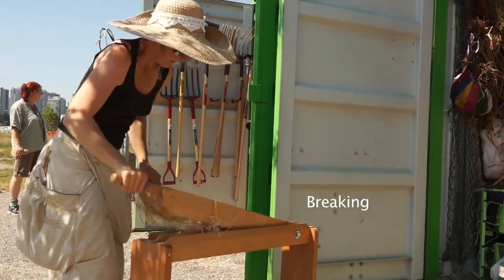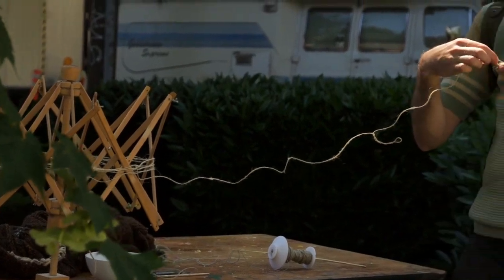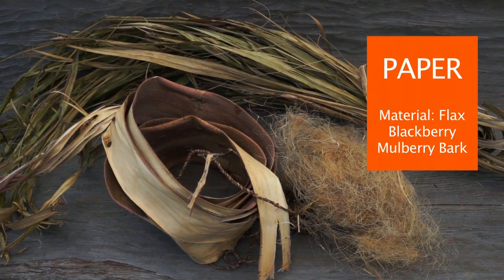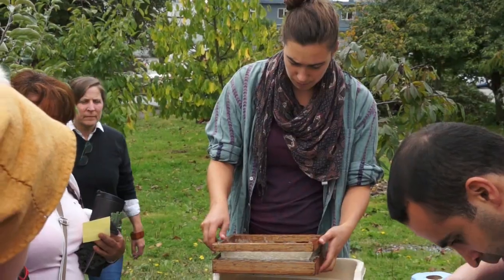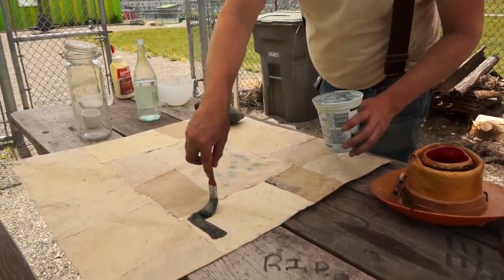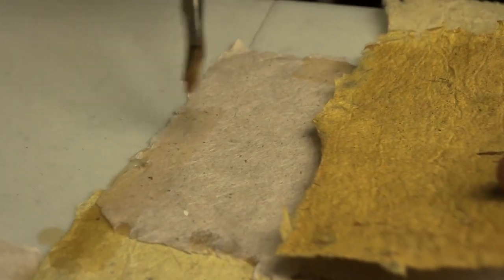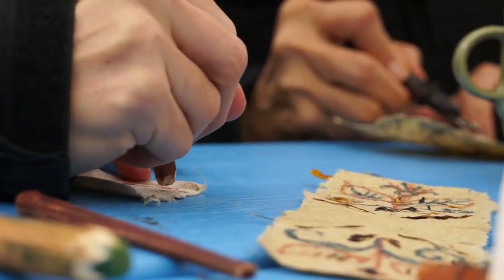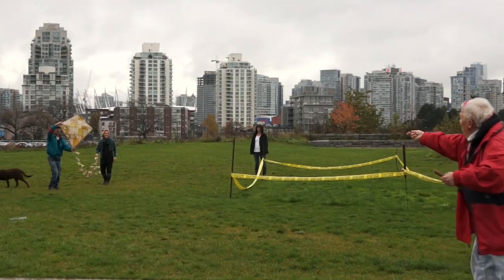soil to sky 2016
This short video by Martin Borden documents EartHand's community research project in 2016 led by Rebecca Graham and Sharon Kallis- making kites from plants growing in our backyards, local parks and gardens. Help from many skill holders along with kite advisors from the BC Kite Fliers Association made this project possible.